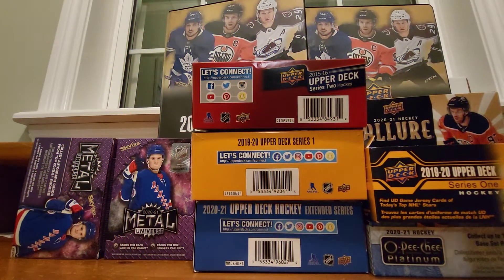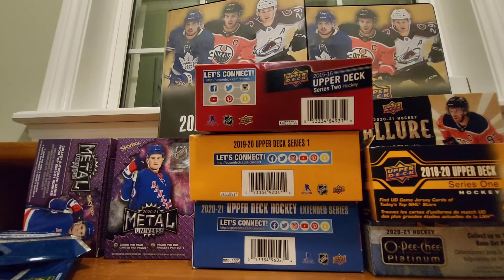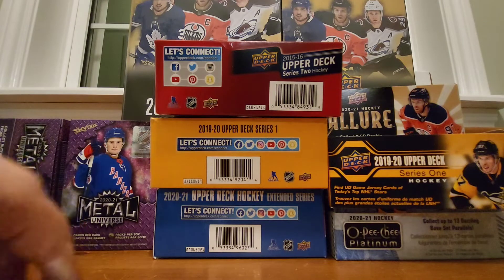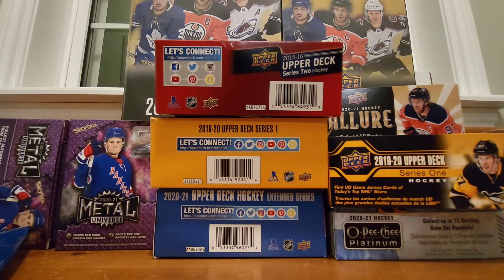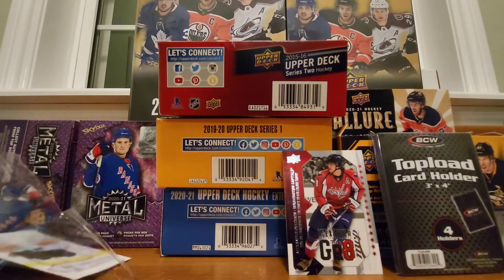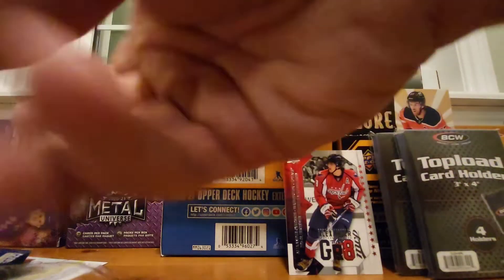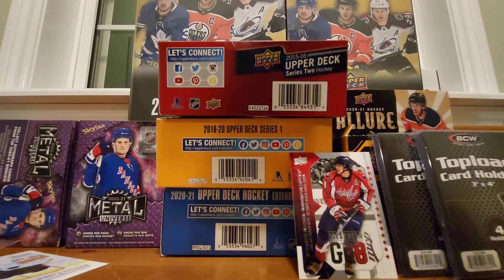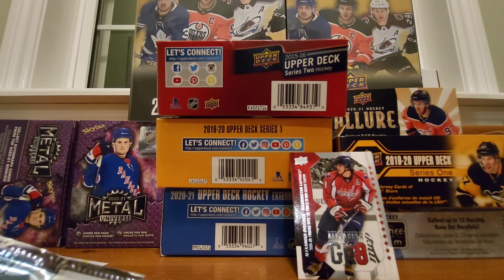Budget Breaks! Dollarama Surprise Hockey Bag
Decided to step away from the standard box breaks (don't worry, plenty more to come) and do a cheap surprise bag. Hit up your local Dollar store to have your own fun.